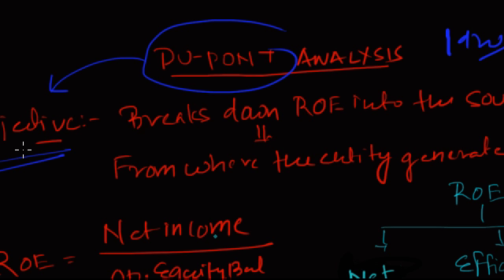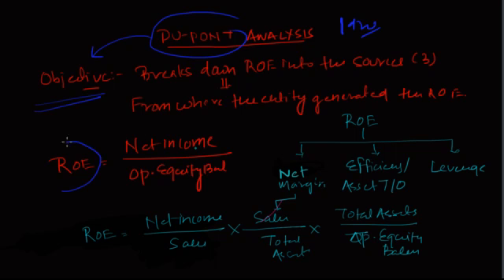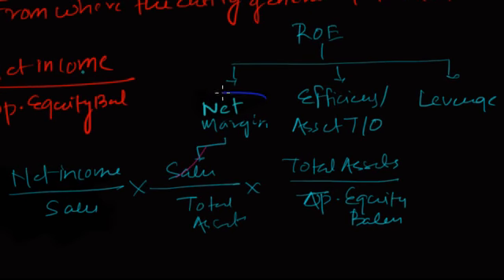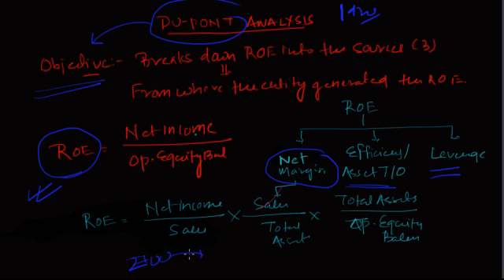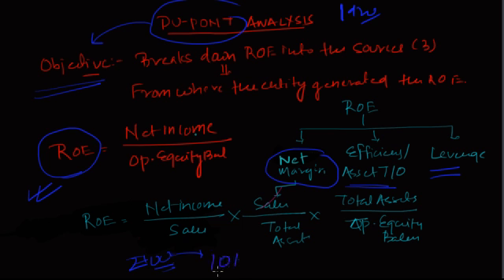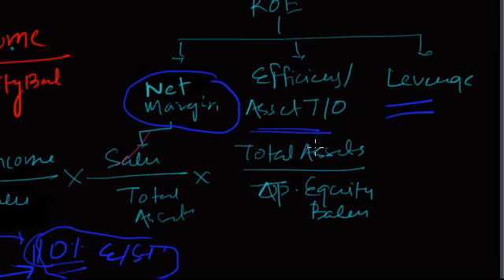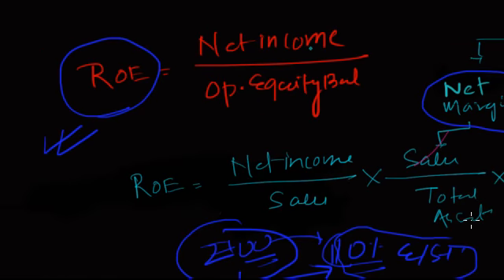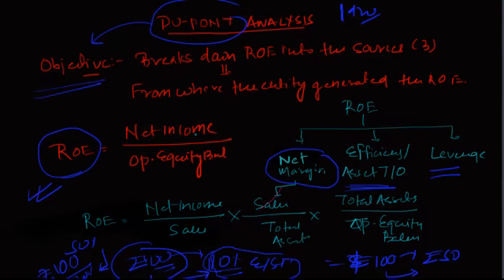Return on Equity - Du Pont_3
What is return on equity and beginning to Du Pont